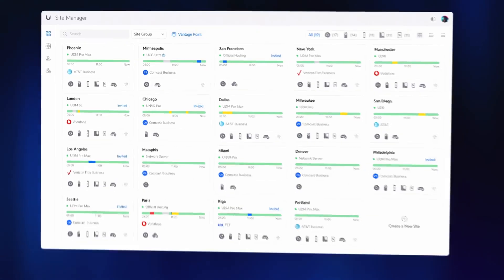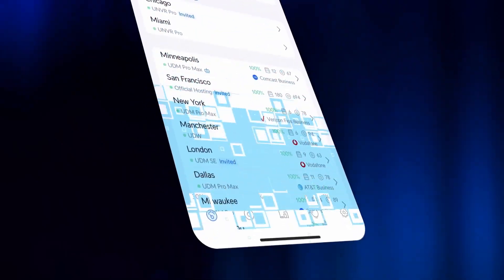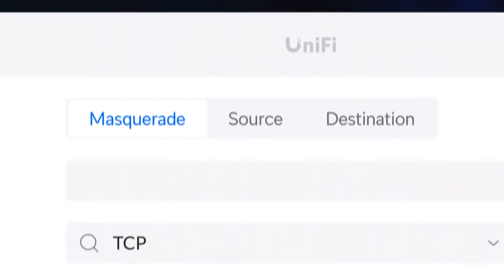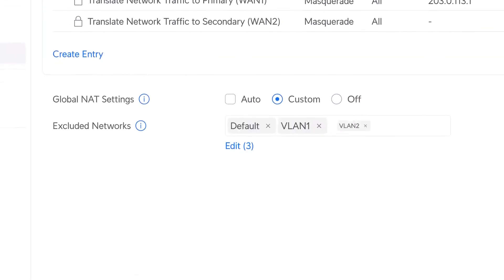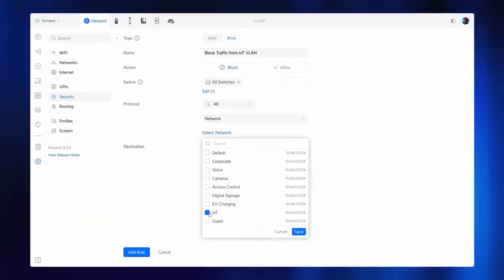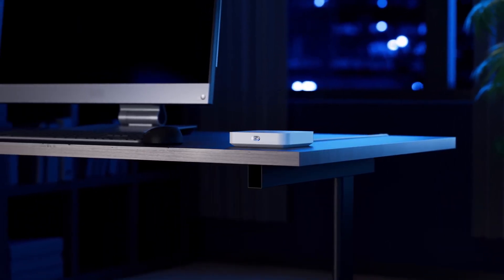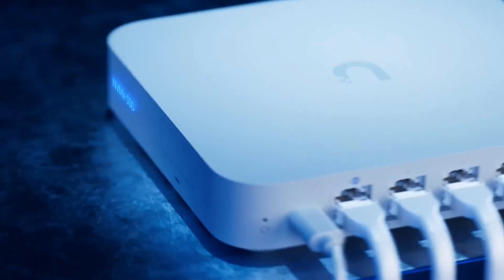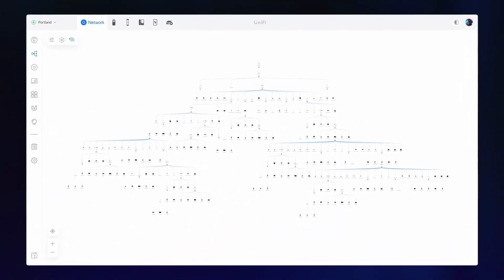UniFi Cloud Gateway: Site Manager | Network 8.3 | New Features & Annoucements | MiRO Distribution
Want to learn more about UniFi Cloud Gateways and the latest updates to the Site Manager (Network 8.3)? 🌐

In this video, we'll be exploring the magical world of UniFi Cloud Gateways and the exciting new updates to the Site Manager. Whether you're deploying a new site or managing existing ones, UniFi makes it simple and instant. Connect a new Cloud Gateway to the internet, and it links to the UniFi Site Manager at unifi.ui.com for license-free cloud management of networks, admins, and SD-WAN overlays.

What are the key breakthroughs in Site Manager?
• Update Orchestration: Easily search for devices and perform bulk software updates.
• Native Integration with UniFi Mobile App: Manage your networks easily while on the go.

UniFi Network 8.3 Update:
With the latest UniFi Network 8.3 update, you can improve traffic management and security at scale.

🛡️ Flexible NAT Configuration: Includes Masquerade, Source, and Destination NAT, plus the option to disable NAT on specific networks.
🔍 Inspection Interface: Centralised interface with detailed activity logging for security services.
🔒 Granular Switch Isolation Control: Set precise ACL Rules for switch isolation.
🌐 Custom DNS Entries: Supports various record types and forwarding.

🔗 Network 8.3 release notes: community.ui.com/releases/UniFiNetwork-8-3
We're also thrilled to introduce the Cloud Gateway Max. A UniFi Dream Machine Pro, but miniaturised! With full 2.5 gigabit networking, 1.5 gigabits per second of intrusion prevention throughput, and selectable NVMe SSD storage, the Cloud Gateway Max delivers the complete UniFi experience in a compact form factor.